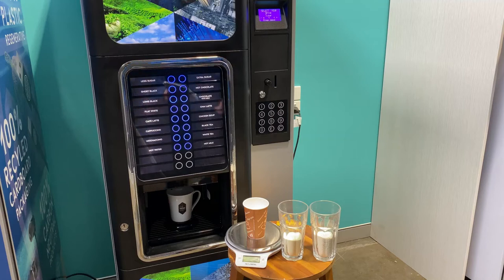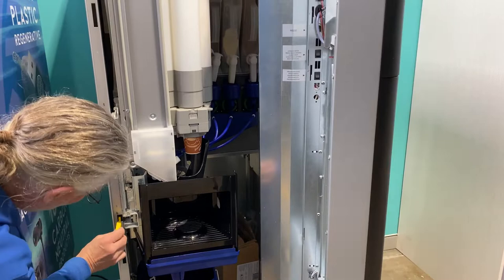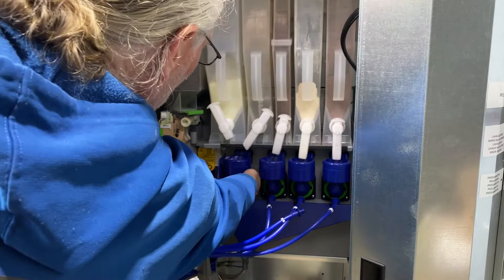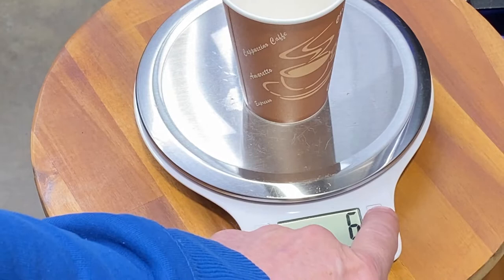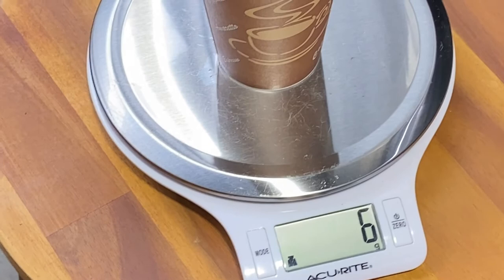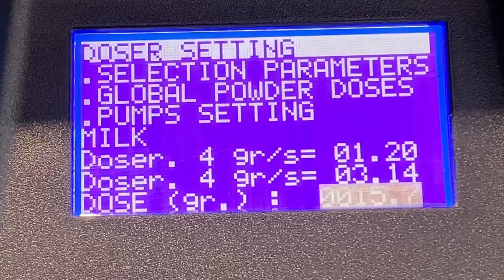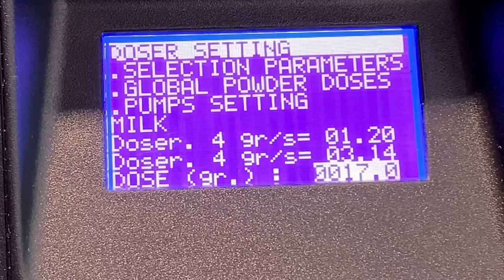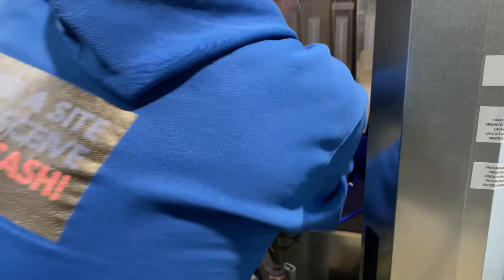Necta Opera Es - Dosers Calibration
When changing instant powders you may need to recalibrate to ensure the correct weight of powder is used.  Some powders require more/less powder to create the same dose. This video will show you how to calibrate quickly and easily!